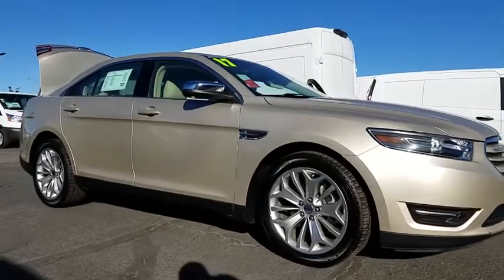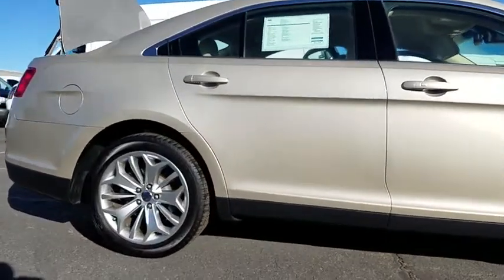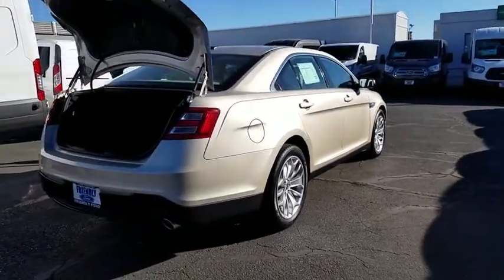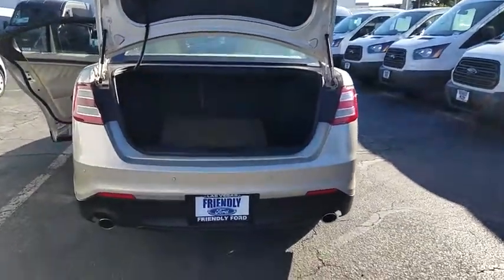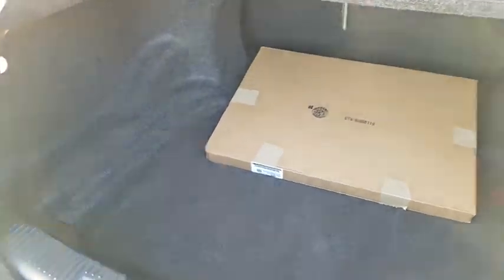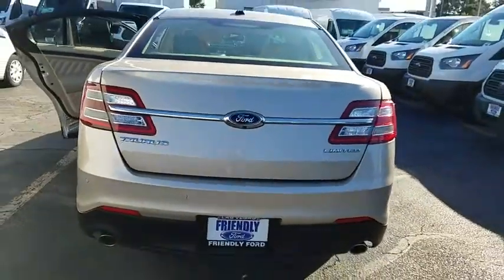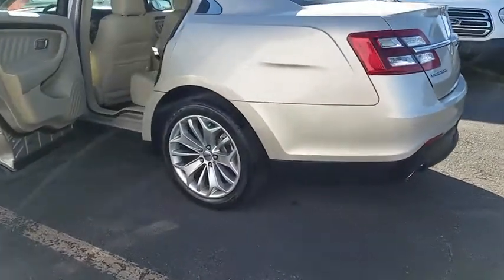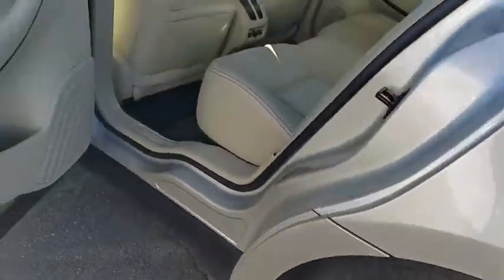2017 Ford Taurus Las Vegas, Bullhead City, St. George, Havasu, Pahrump, NV P11955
White Gold Metallic U 2017 Ford Taurus available in Las Vegas, Nevada at Friendly Ford. Servicing the Bullhead City, St. George, Havasu, Pahrump, NV area.

Friendly Ford
660 N Decatur Blvd

LEATHER, NAVIGATION, SYNC3, INTELLIGENT ACCESS W/ PUSH BUTTON START.